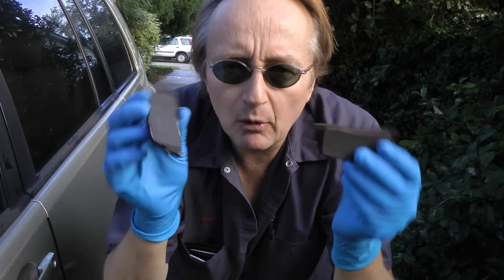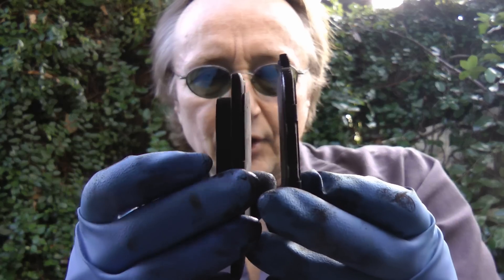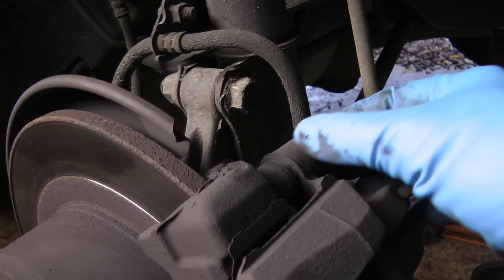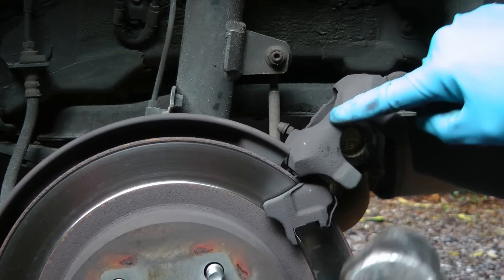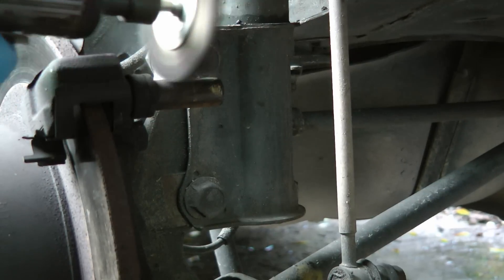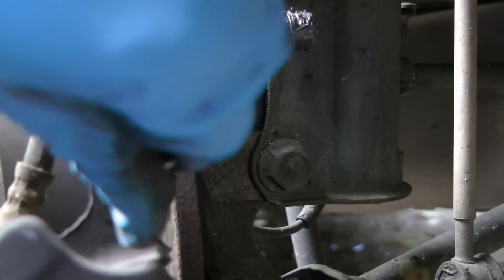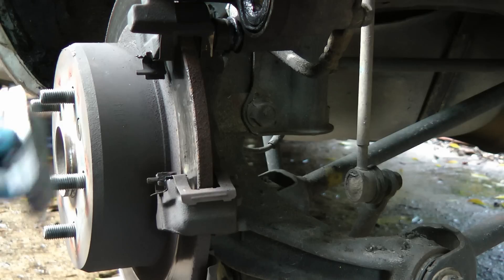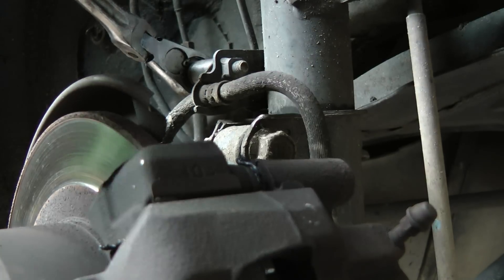How to Stop Brakes from Squeaking and Sticking in Your Car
Brakes squeaking and sticking. How to stop brakes from squeaking and sticking in your car, DIY with Scotty Kilmer. How to easily repair disc brakes that are sticking and wearing out unevenly. How to clean brakes. How to fix brake noise. A big hammer and some brake grease is often all you need to fix your brakes. DIY car repair with Scotty Kilmer, an auto mechanic for the last 45 years.

⬇️Things I used in this video:
1. Sledge Hammer
2. Pneumatic Wire Brush
3. Brake Grease
4. Ratchet and socket set
5. Mechanic’s Tool Set
6. Wrench Set
7.
8. Disposable Gloves
9. Common Sense
10. Full HD Camera
11. My computer for editing / uploading
12. Video editing software
13. Thumbnail software

This is the people's automotive channel! Learn how to fix your car and how it works. Get a chance to show off your own car on Sundays. Or show off your own car mod on Wednesdays. Tool giveaways every Monday to help you with your own car projects. I've been an auto mechanic for the past 50 years and I'm here to share my knowledge with you.

Here's our weekly video schedule:
Tuesday: Auto repair video
Wednesday: Viewers car mod show off
Thursday: Live podcast, car question and answer
Friday: Auto repair video
Saturday: Second Live podcast, car question and answer
Sunday: Viewers car show off